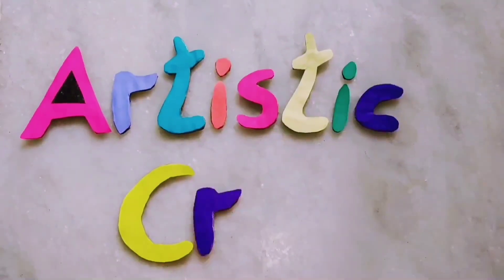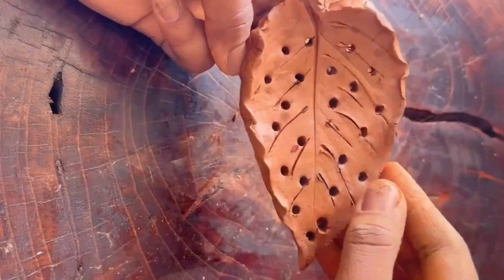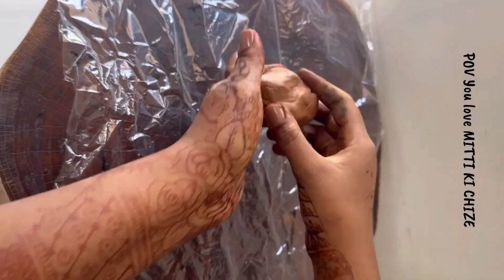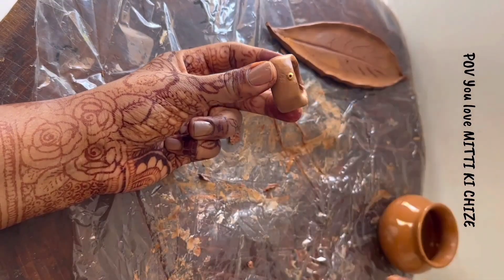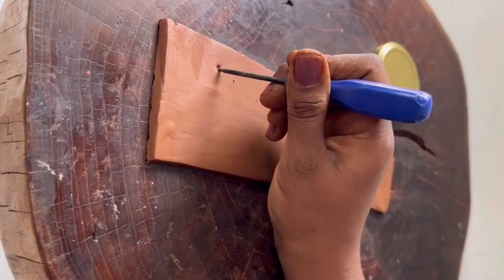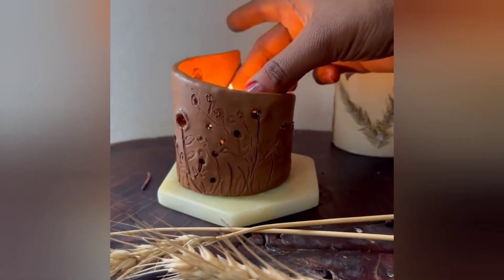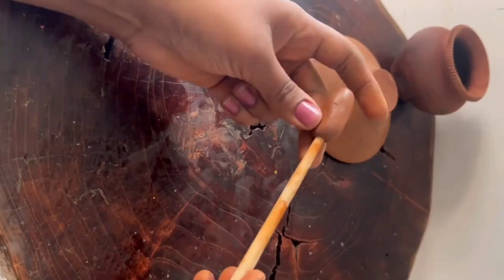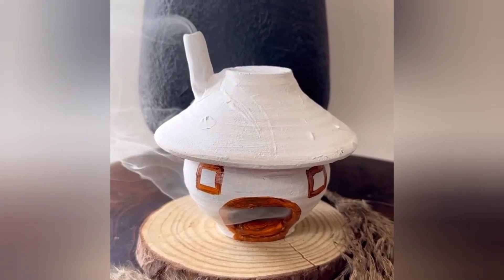Diya Stand | Dhoop Holder | Diy | Pooja room decor | Clay | Traditional ideas | Zero cost idea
some more playlists are here for you